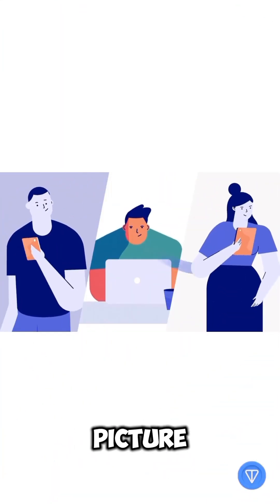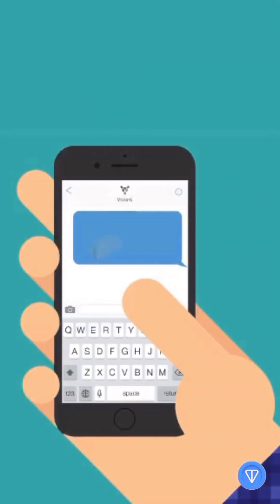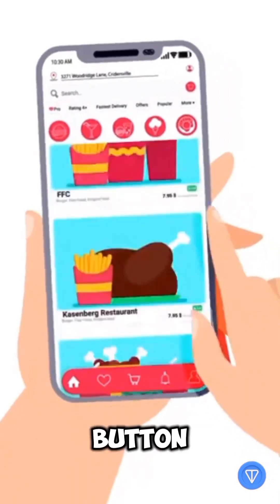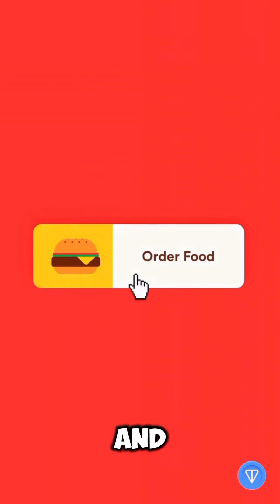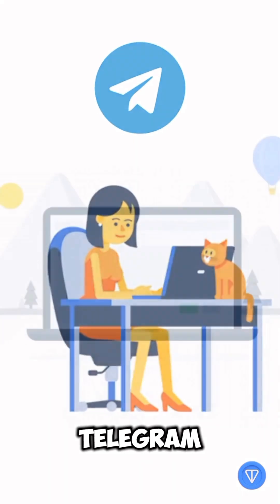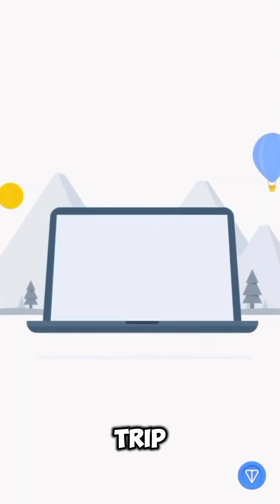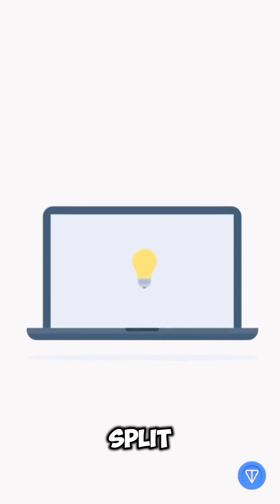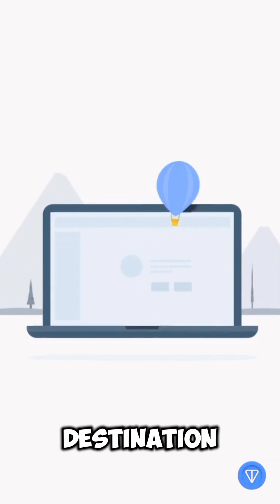WHAT Are Telegram Mini Apps And How Do They Work?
Are you tired of switching between multiple apps to get things done? Telegram Mini Apps might be the solution you've been looking for! In this video, we'll explore what Telegram Mini Apps are, how they work, and why they're revolutionizing the way we interact with apps. From enhancing user experience to increasing productivity, we'll dive into the benefits of Telegram Mini Apps and what makes them so unique. Whether you're a developer, entrepreneur, or simply a tech enthusiast, this video is perfect for anyone looking to stay ahead of the curve and learn more about the latest innovations in app technology. So, let's get started and discover the power of Telegram Mini Apps!